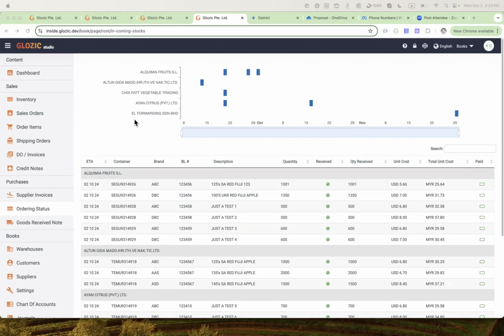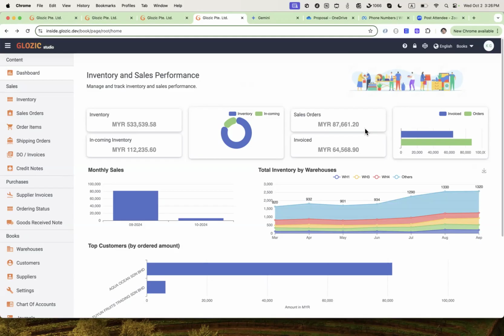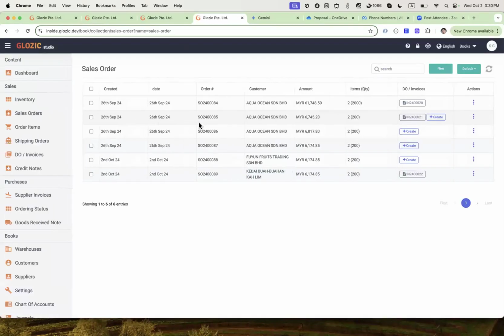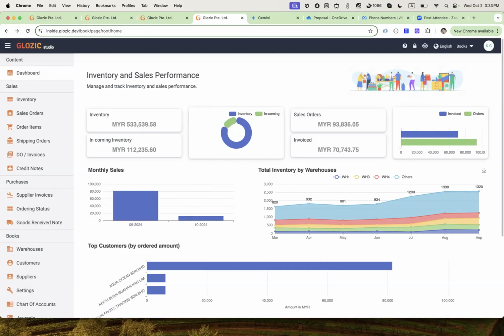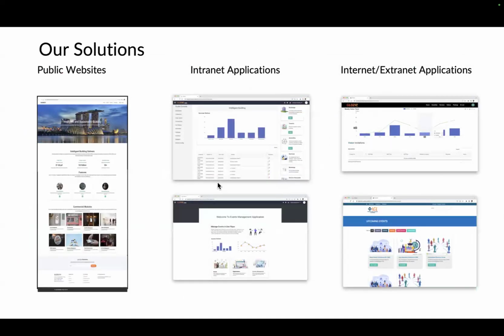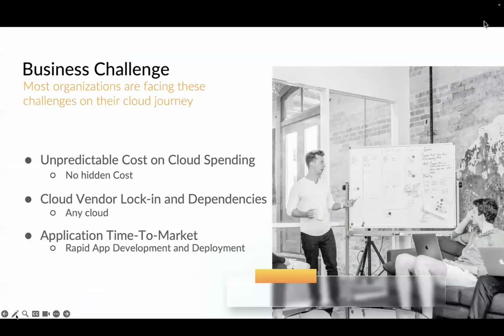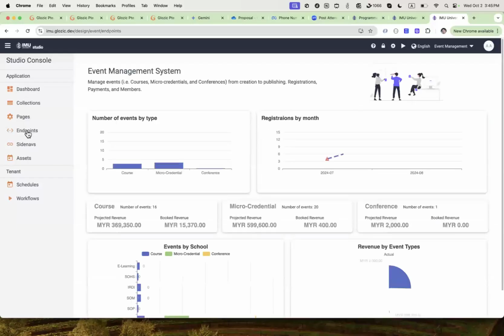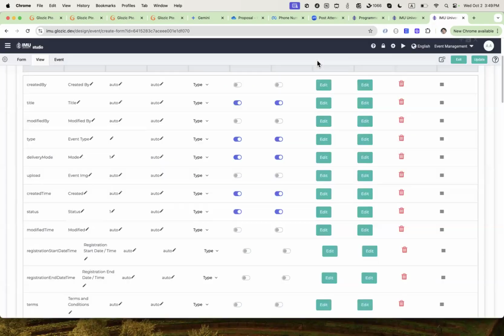From Supplier Invoice to Sales Invoice and Credit Note